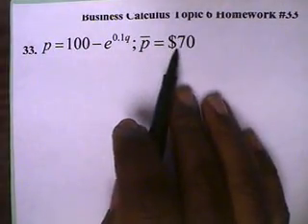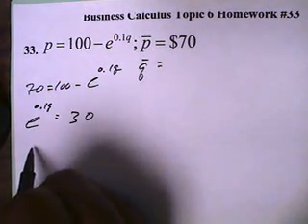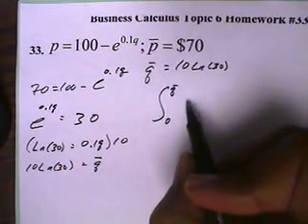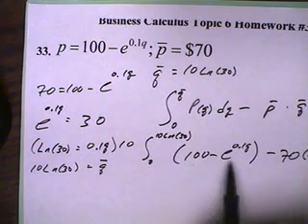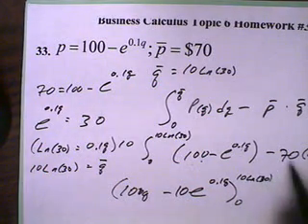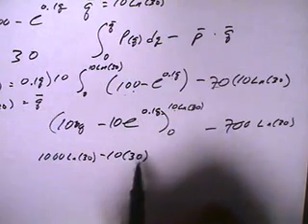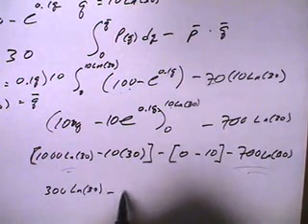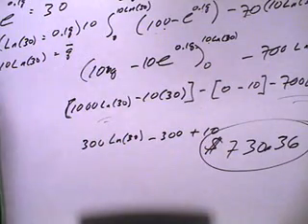Business Calculus Topic 6 Homework 33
Finding the consumer surplus using integration formulas.